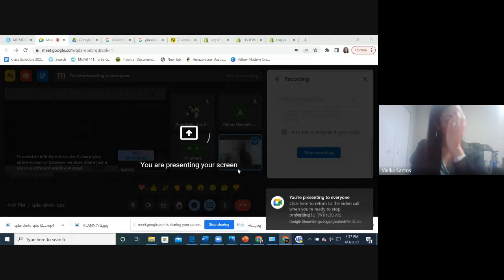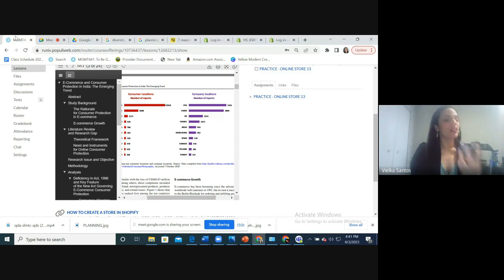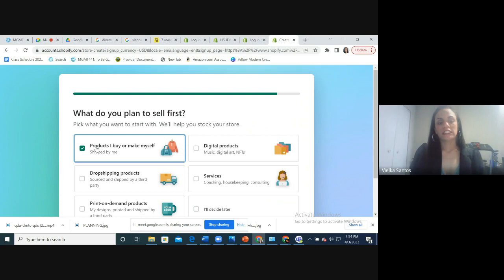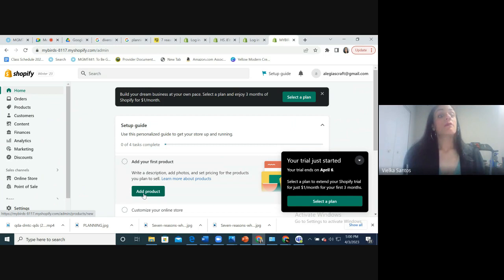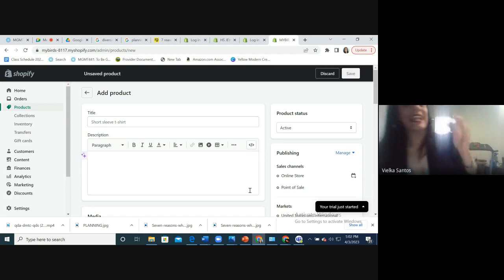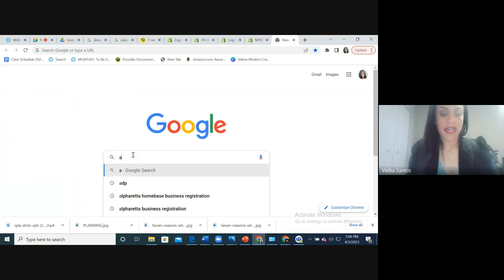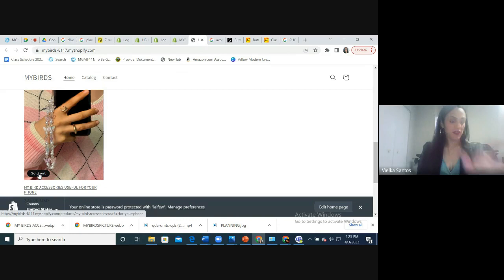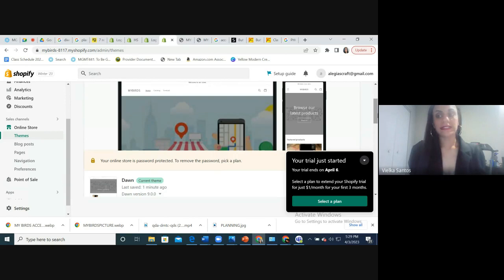ECOM WEEK 13 REVIEWS AND PRACTICE READ ARTICLE. CREATE A STORE IN SHOPIFY (HOW TO DO ACTIVITY 13)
CREATE YOUR STORE IN AND PUT THE LINK OR PICTURE OF THE SHOP IN ACTIVITY 13
MGMT 401
E-COMMERCE
I. Syllabus
Department:  Business Administration Credits: 3 units (3 credit hours)
Course Description
The growth of the Internet continues to have a tremendous influence on business. Companies and
organizations of all types and sizes are rethinking their strategies and how they run their operations. This
course challenges students to explore the realities and implications of e-commerce from a marketer's
perspective. The course introduces students to a wide range of electronic commerce issues for marketers
as a foundation for continual learning in the dynamic e-commerce environment.
Required Text(s) and Reading Material:
E-Commerce. Business. Technology. Society Authors: Kenneth C. Laudon and Carol Guercio Traver.
Thirteenth Edition. Pearson 2017
Identifiers: LCCN 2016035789| ISBN 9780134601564 | ISBN 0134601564 Subjects: LCSH: Electronic
commerce. | Internet marketing. | Information
Reformed University Course Syllabus